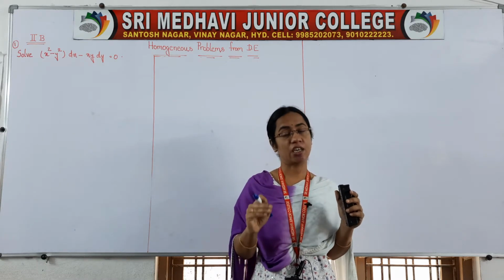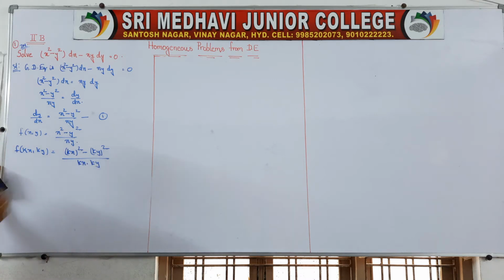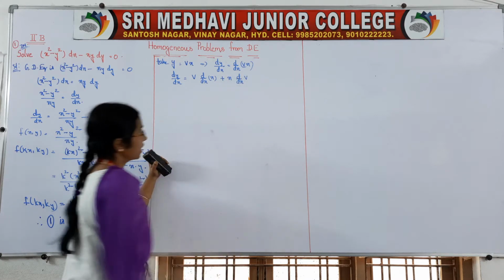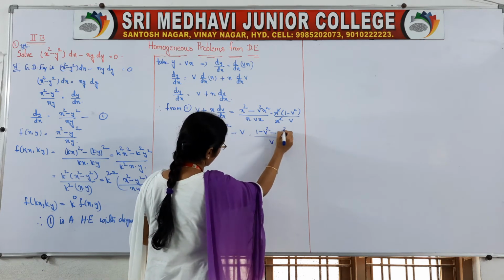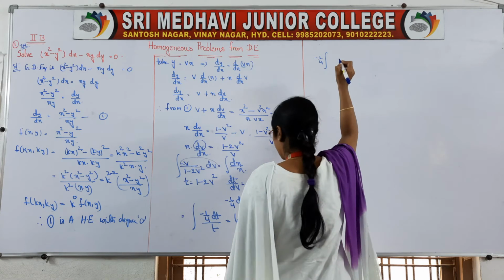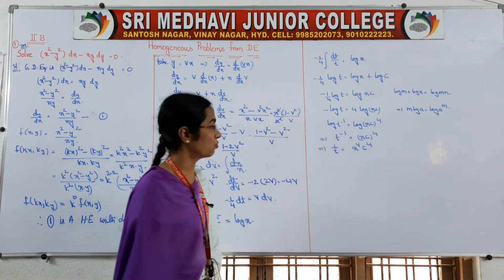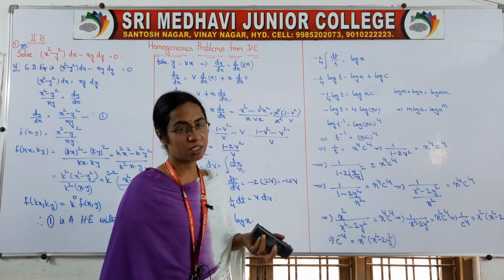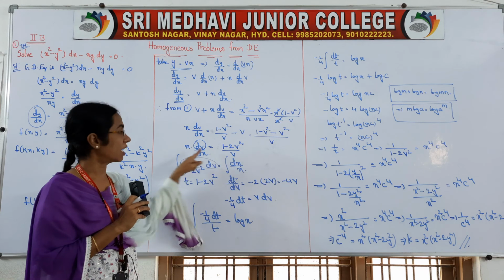PART 2 - HOMOGENEOUS PROBLEMS FROM GE